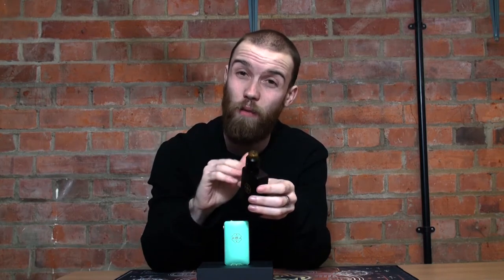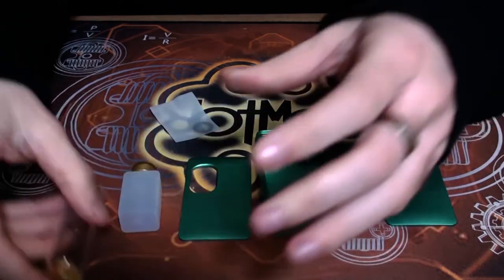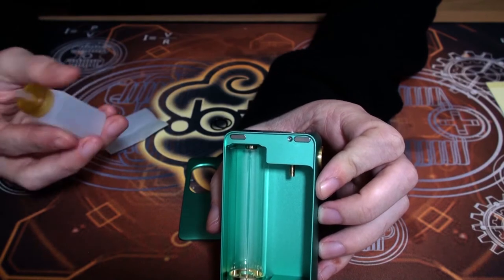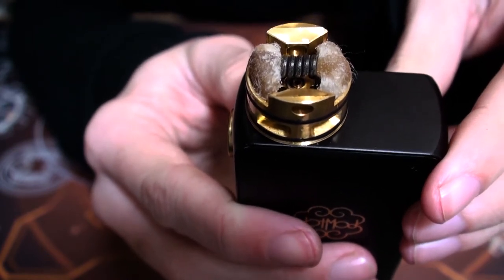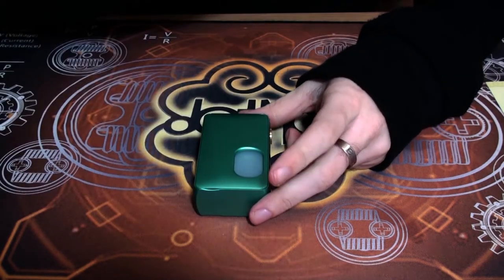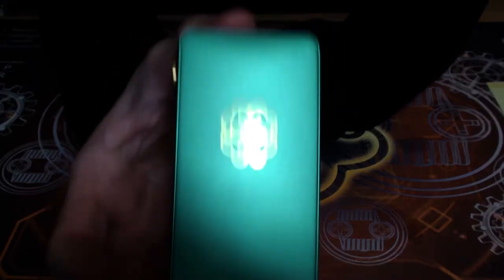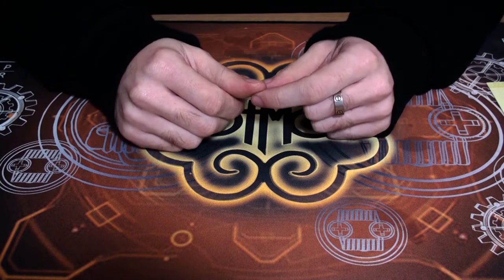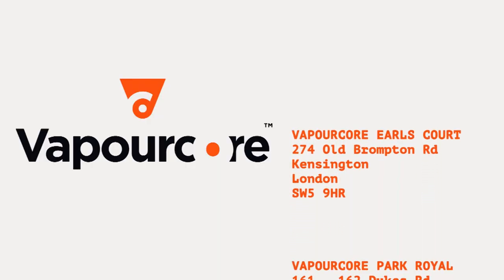Dot Mod Squonk box (mechanical)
DotMod Dot Squonk